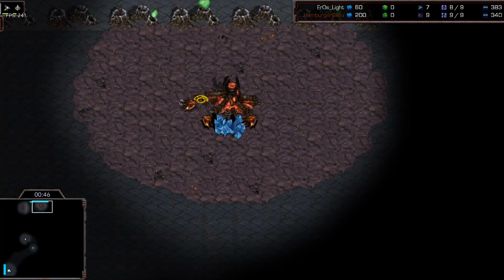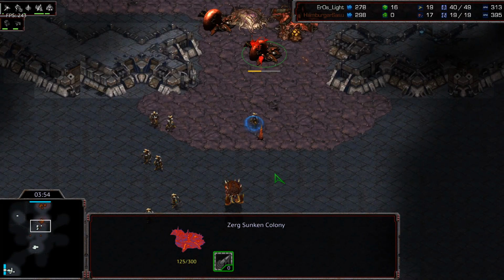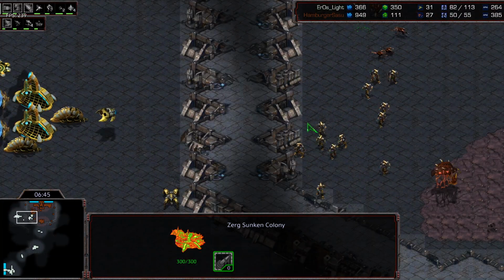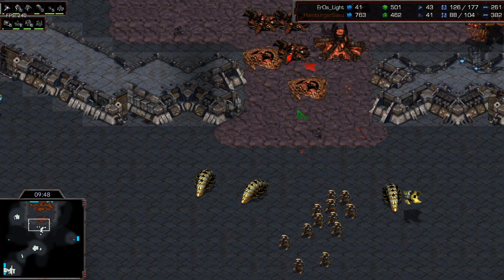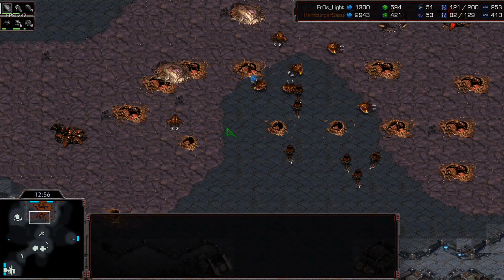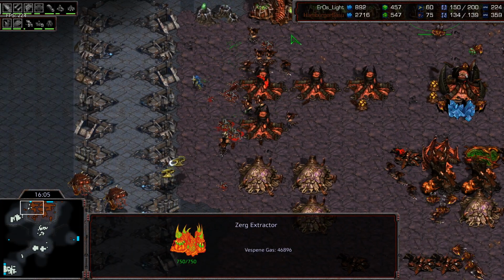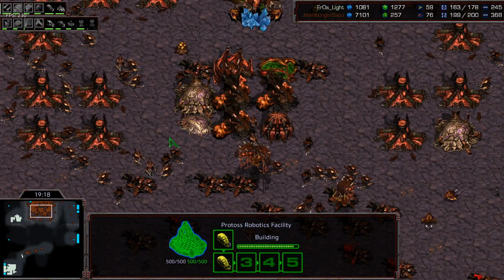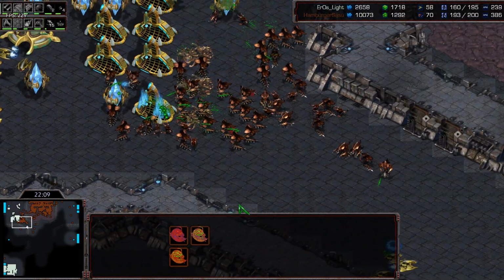Starcraft Casts#139 - Can Light(P) eat the HamburgerSasu(Z) ?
Pro players LIGHT against non other than our resident favorite HamburgerSasu.